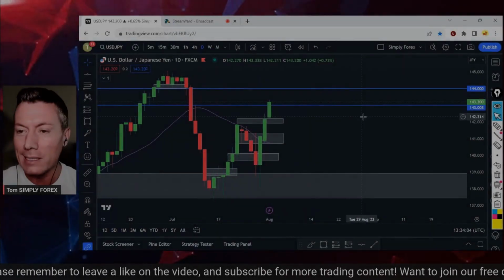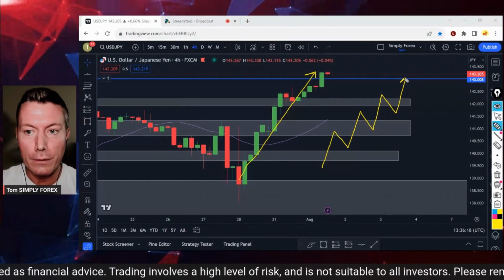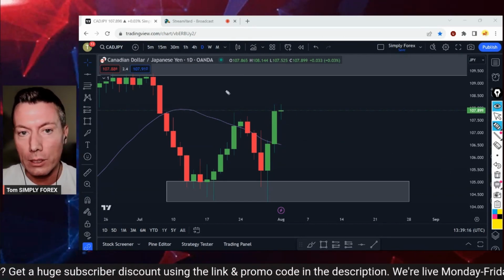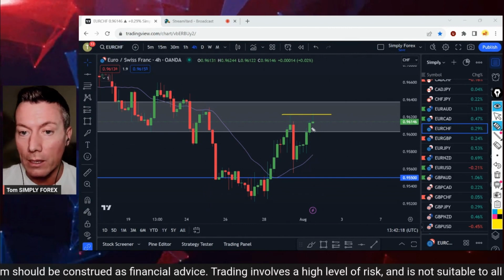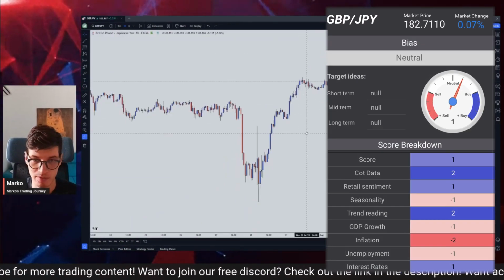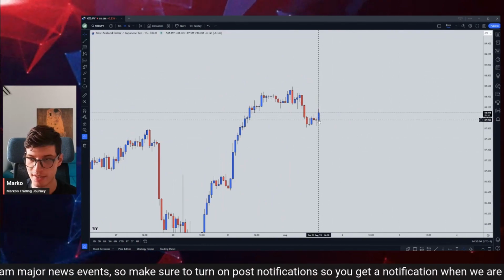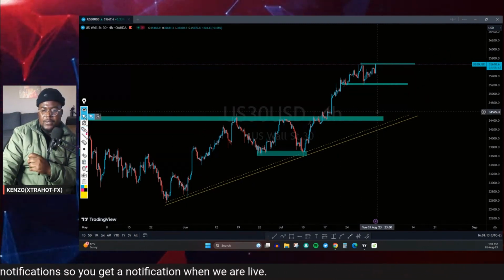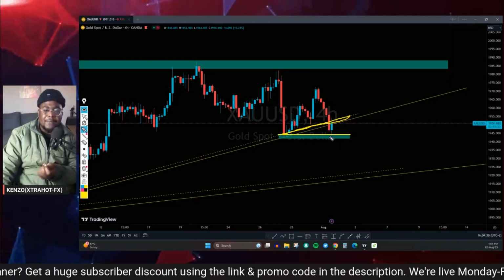Technical and Fundament Trade Set-Ups! Check Out What These Pro Traders Are Looking At!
0:00 - USD/JPY
5:08 - CAD/JPY
7:54 - EUR/CHF
10:02 - AUD/USD
11:06 - GBP/USD
11:20 - NZD/JPY
11:56 - EUR/USD
12:13 - GBP/JPY
12:50 - GBP/AUD
13:58 - Fundamental News This Week
14:59 - NAS100
17:05 - US30
19:35 - XAU/USD